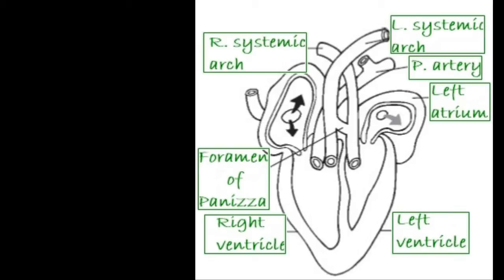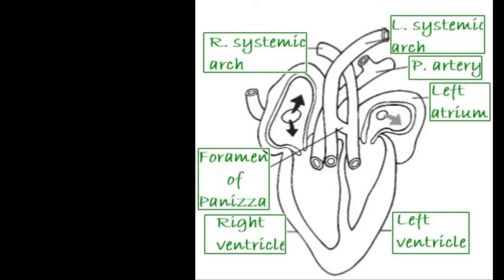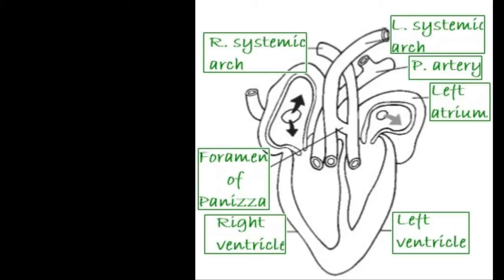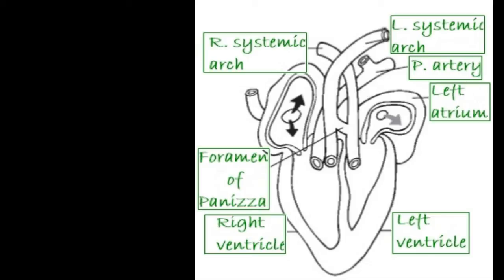Focus Biology Crocodilian heart Live Stream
Focus Biology contain videos on  different topics of zoology/biology. Every topic is just like a home tuition with each and every dealt in detail so that a common man can understand it. the videos are both in Hindi and English language.